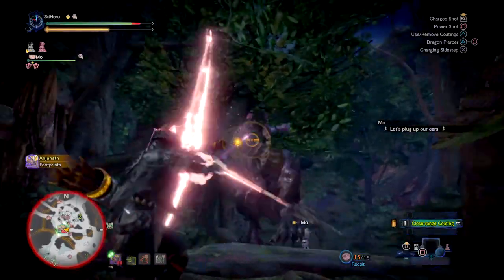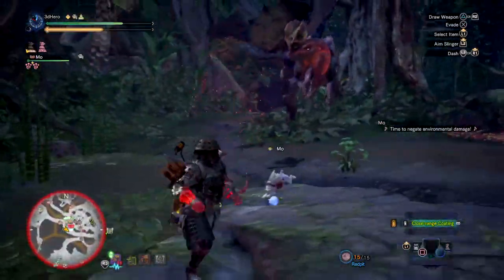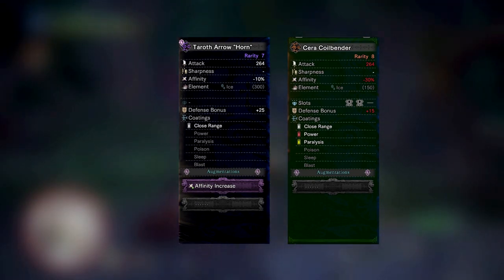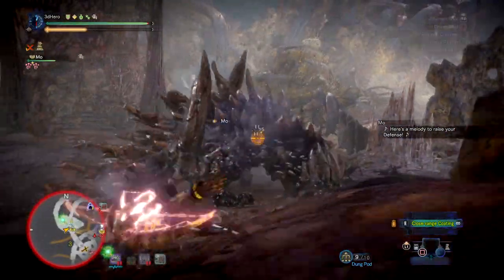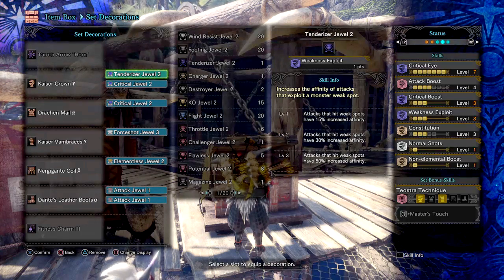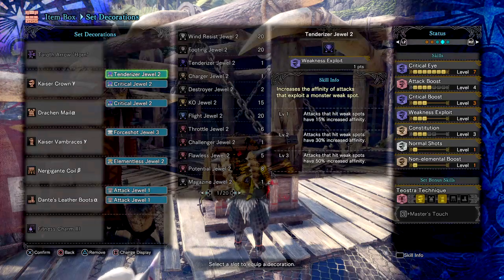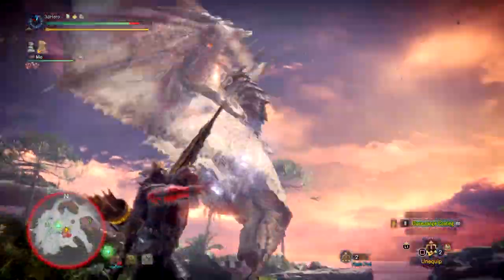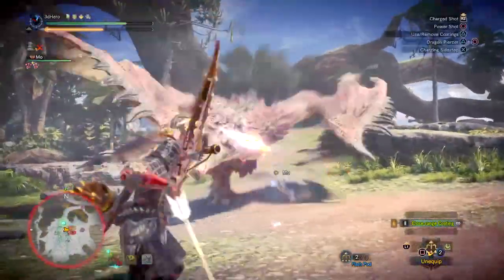Raw Bow "Horn" Mixed Set | Taroth Arrow "Horn" Bow Build - Monster Hunter World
Hey everyone and welcome to today's monster hunter world Mixed Set's. Today's mixset will be focused around the Taroth arrow Horn Bow and making a high damaging/high affinity normal bow set capable of taking on any monsters with easy to hit weak points.

The set can lend it's self well when up against monsters with easy to hit weakpoints with your damage going in to the 20+ to 40+ ranges with only the close range coating active so your always have high damage when you aim well.

Sadley it only has close range coatings and nothing else which limits it damage to the user compared to using the cera coilbender bow but still, a very powerful set that everyone should try and get at least.

Junklicious - Space Gelato [Argofox Release]

Enjoy this build? Why not take a look at the other builds I've created:

Enjoy :D